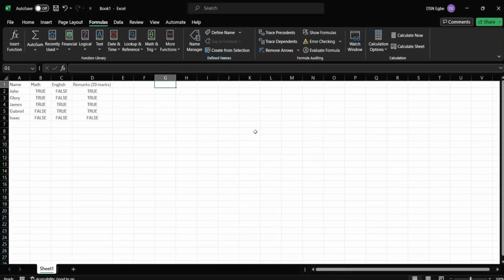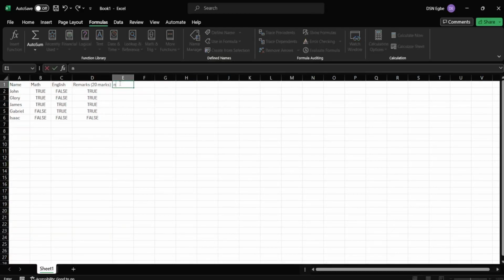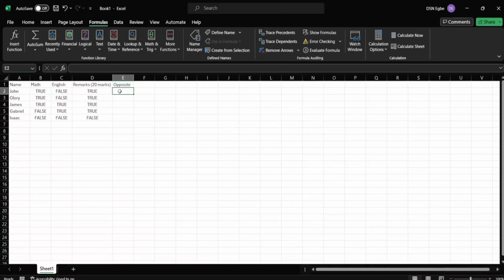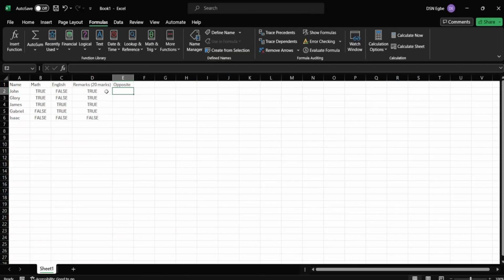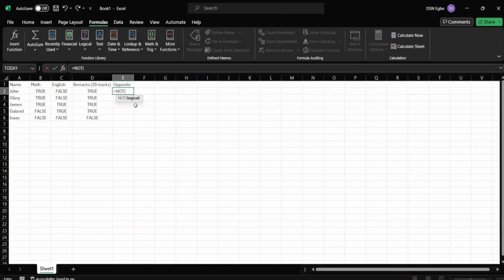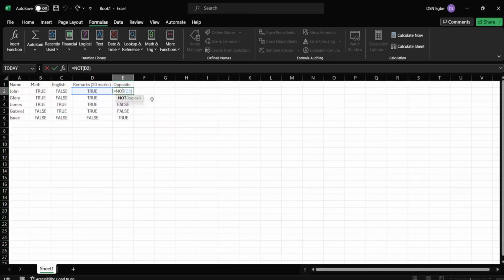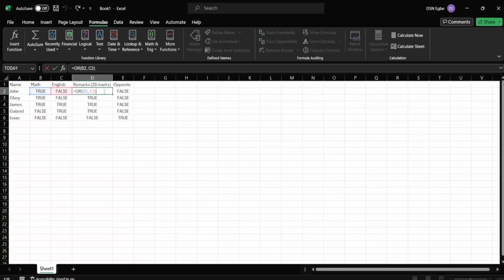How to use the NOT() Logical operator in Excel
Learn how to use the NOT() Logical operator in Microsoft Excel